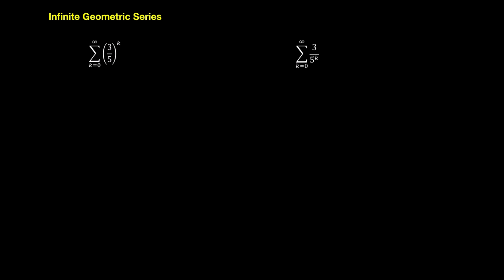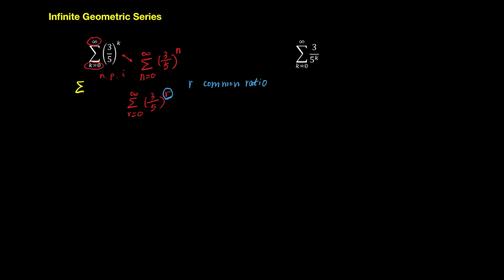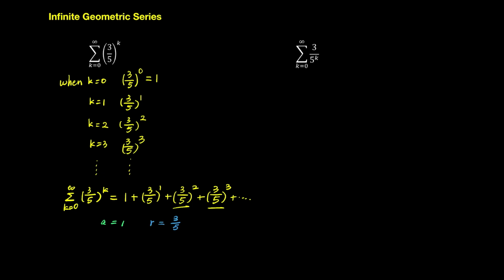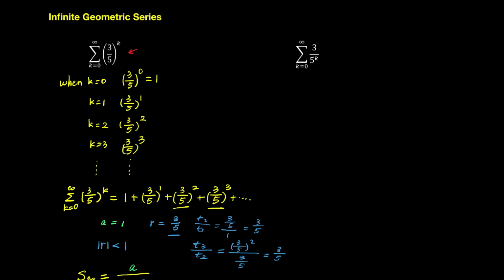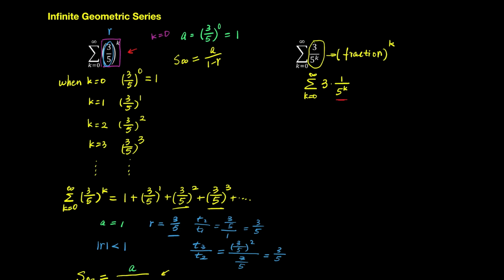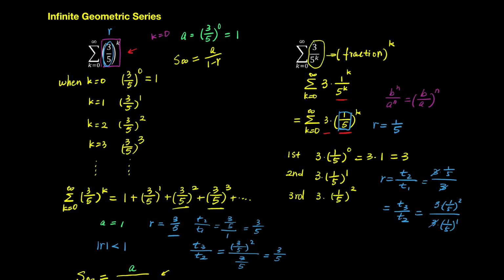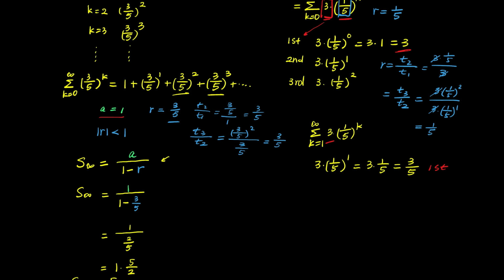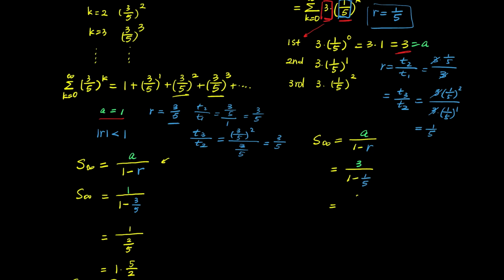How to Evaluate Infinite Geometric Series with Sigma Notation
This video explains infinite geometric series represented using sigma notation and demonstrates how to evaluate them both by expanding the series and directly from the sigma notation.